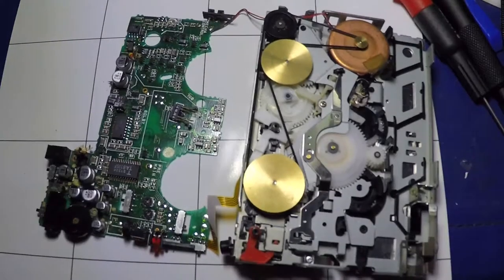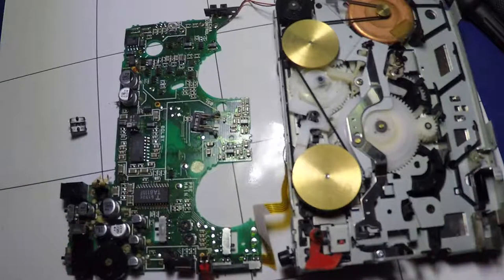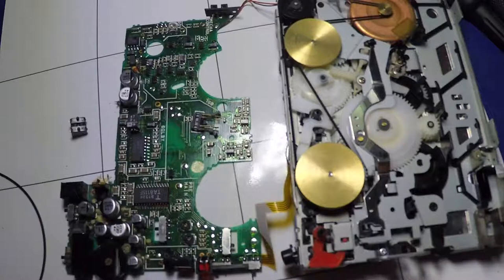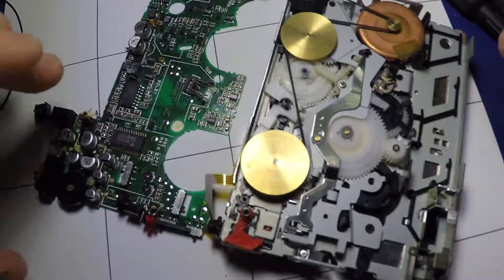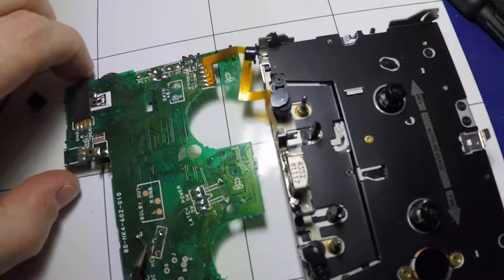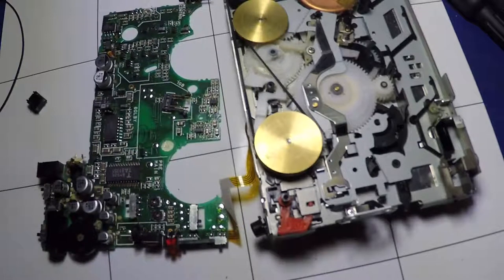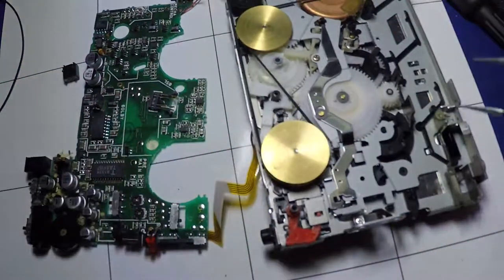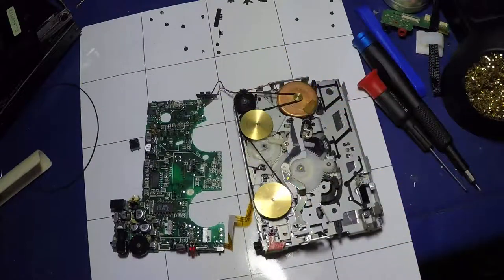TAPE COUNTER 001 - First look inside a P505